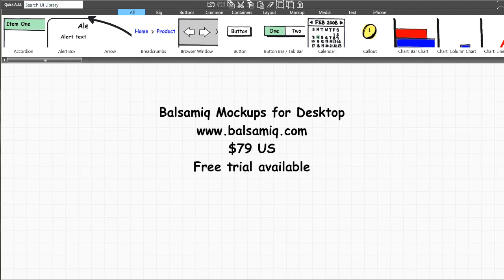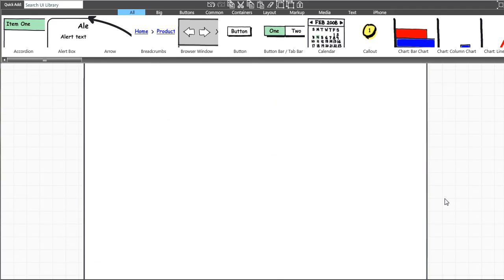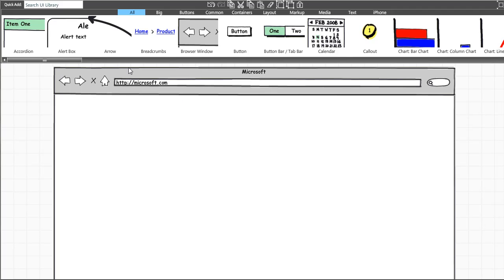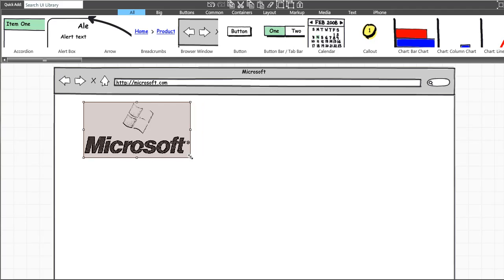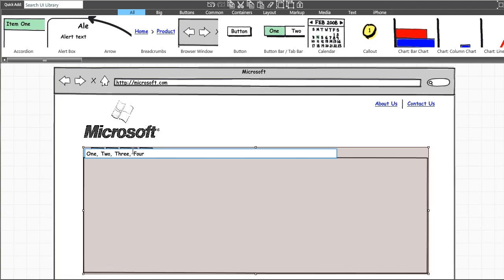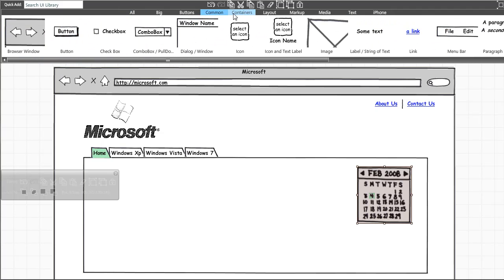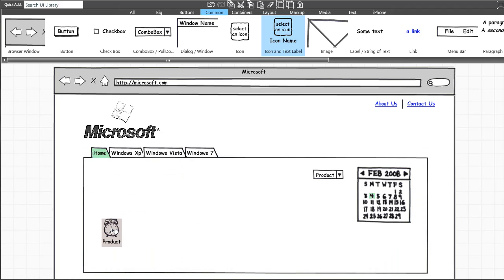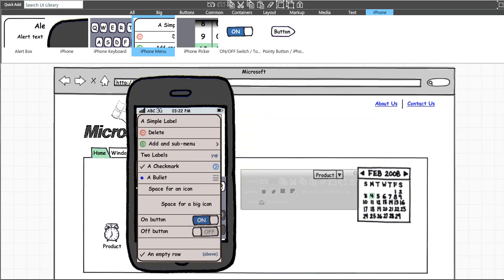Balsamiq Mockups Review by Clean Slate Studios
A review of Balsamiq Mockups for Desktop.

Using Balsamiq Mockups feels like you are drawing, but it's digital, so you can tweak and rearrange controls easily, and the end result is much cleaner. Teams can come up with a design and iterate over it in real-time in the course of a meeting.